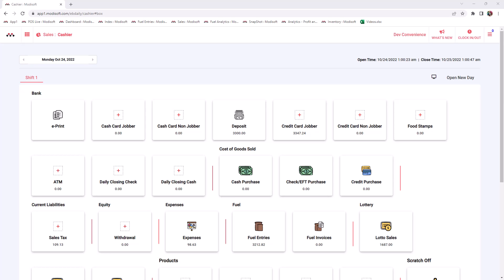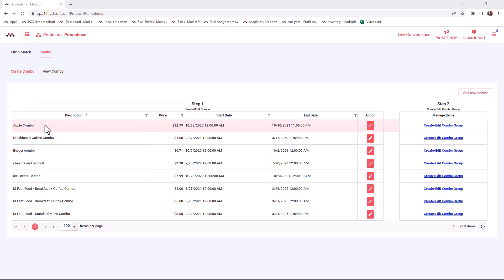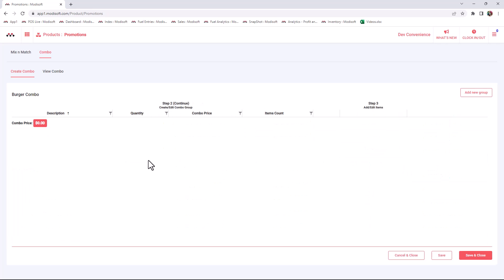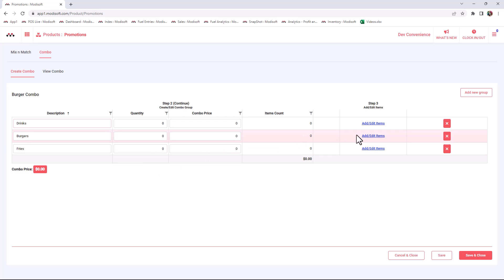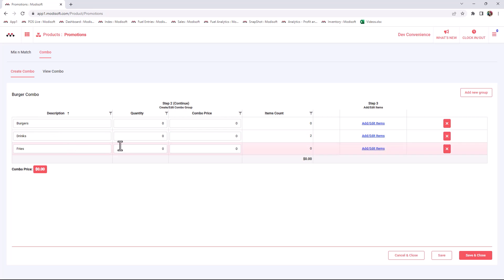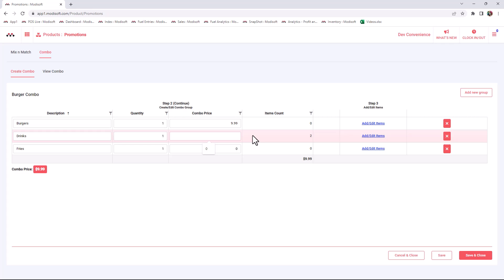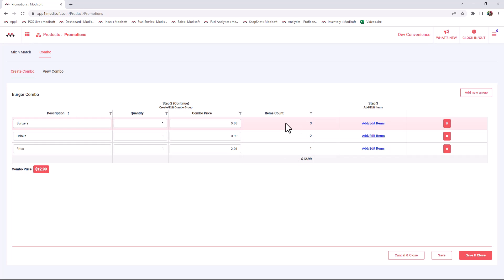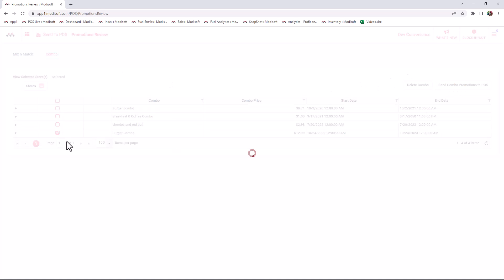How to create Combos in Modisoft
Does your deli or restaurant sell specific combos?  Learn how to create those combos in Modisoft and send them to the POS.